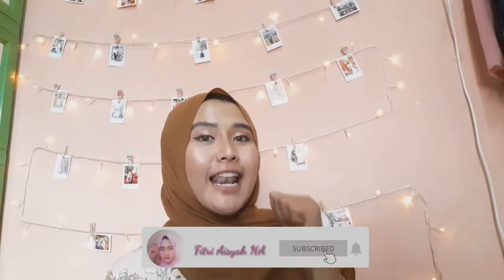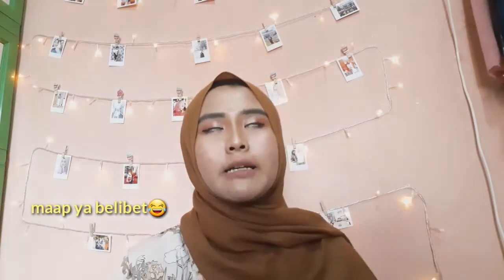HONEST REVIEW FOCALLURE MAKEUP BRUSHES | BRUSH PEMULA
Hi Guys! Apa kabar semua? semoga sehat selalu.

Selamat datang di channel aku, pada video kali ini aku membagikan honest review aku tentang produk brush dari brand Focallure. Worth it gak ya untuk dibeli?? dari pada kalian penasaran, mending langsung aja nonton videonya.